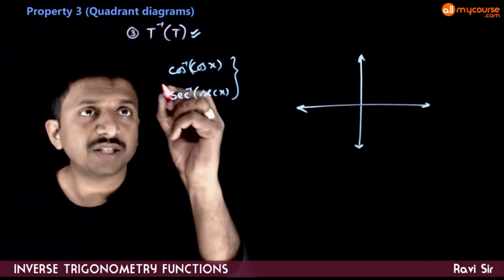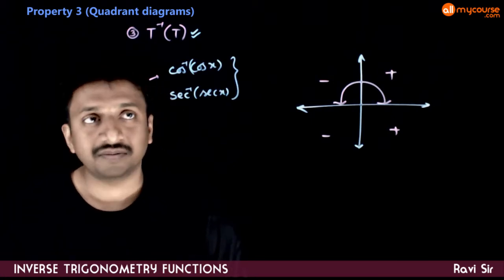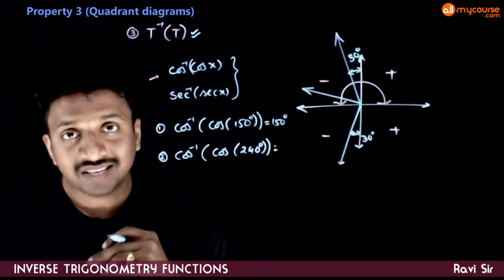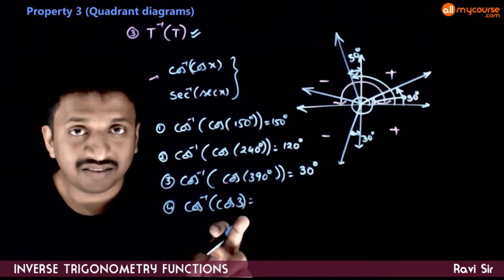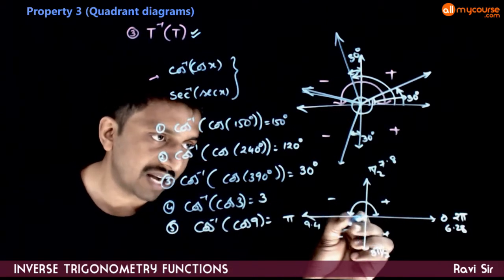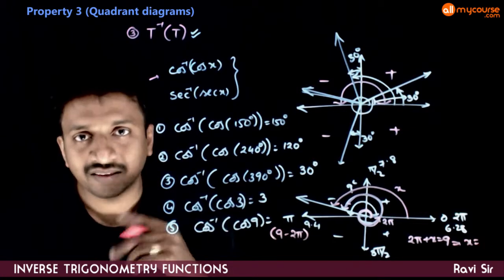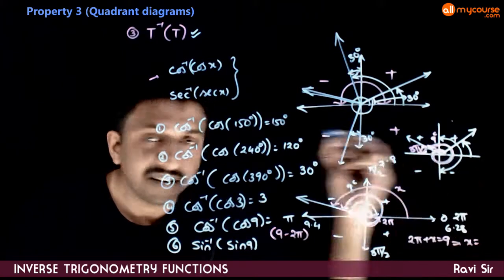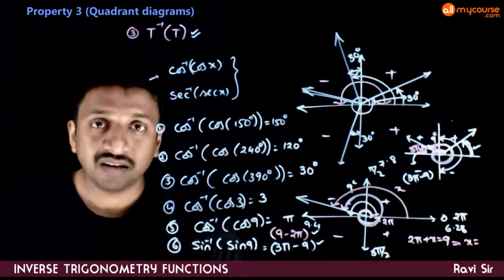08 b.Property 3 Quadrant diagrams Part 2